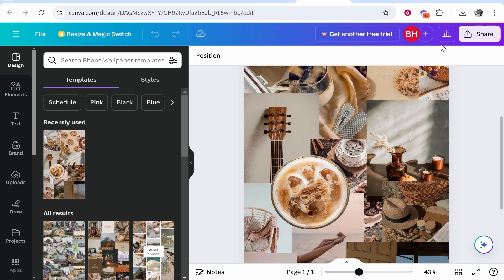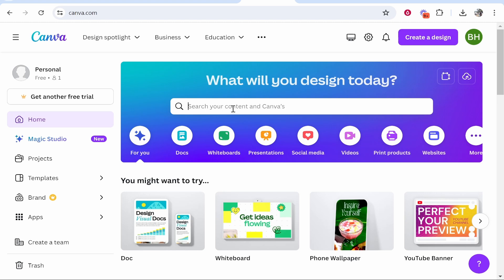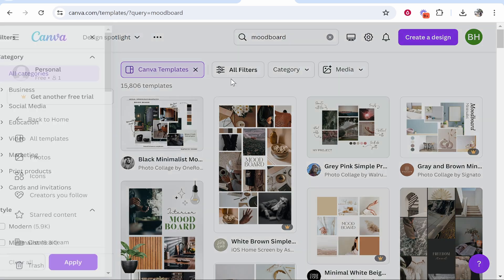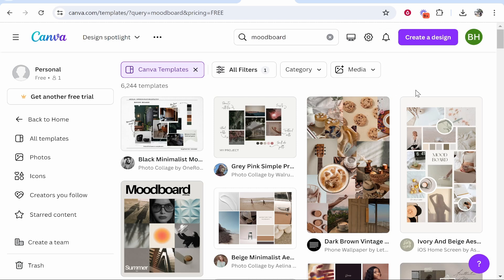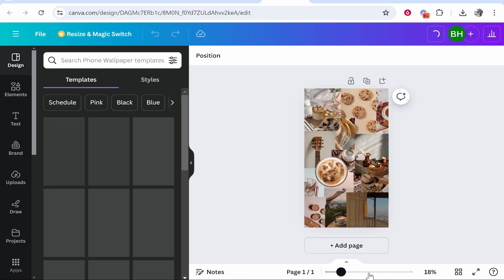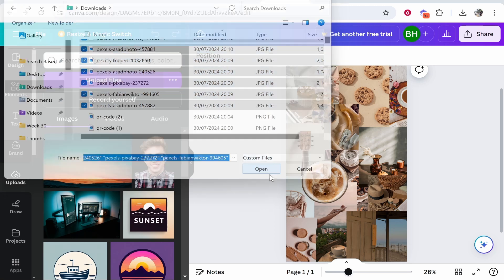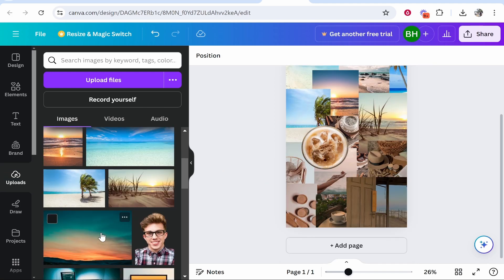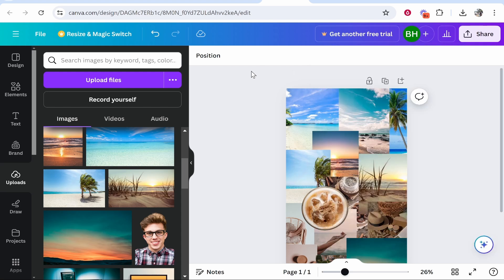How To Create a Moodboard on Canva (Step By Step)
In this video, I show you how to create a Moodboard on Canva. Did this video help? Thanks!